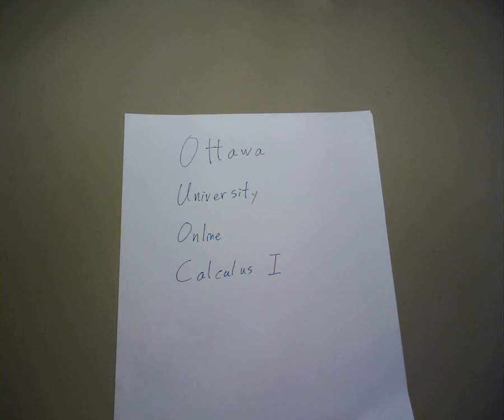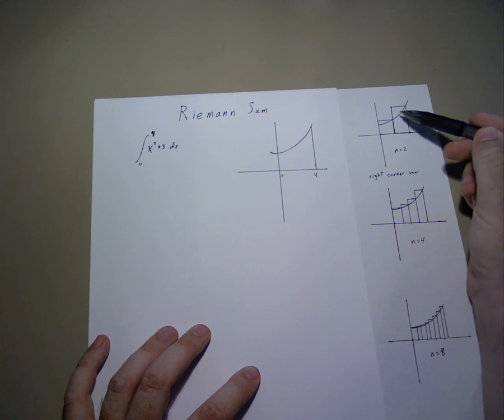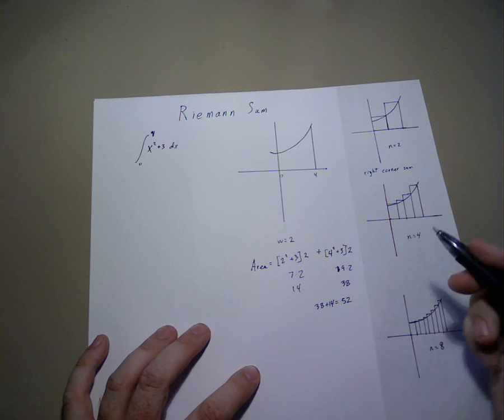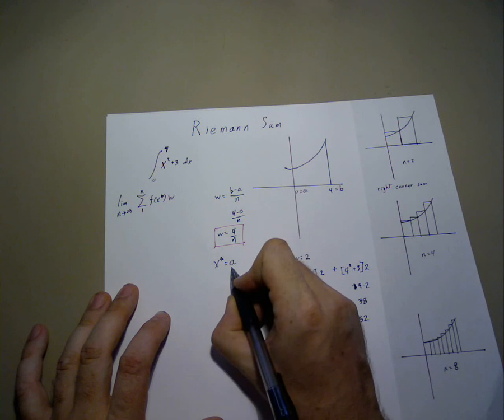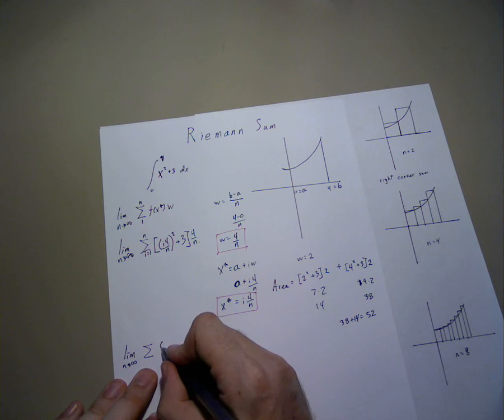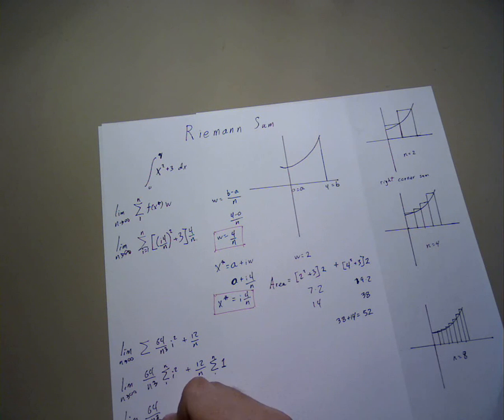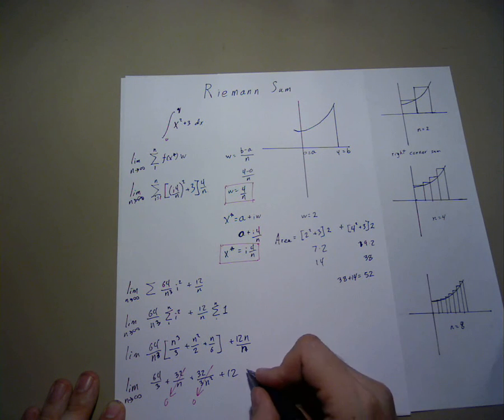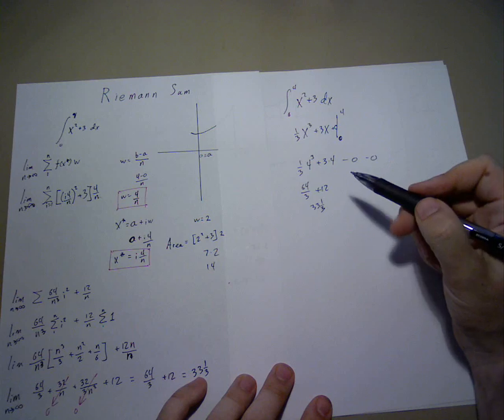Calculus 1 Riemann Sum Week 7